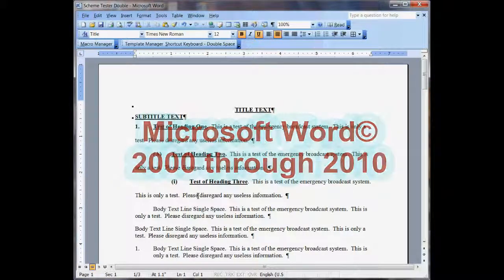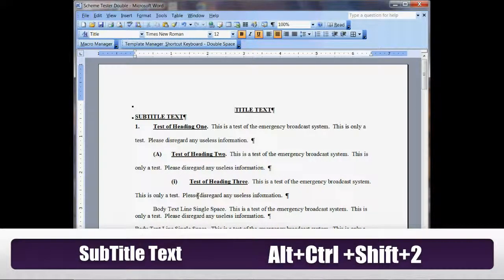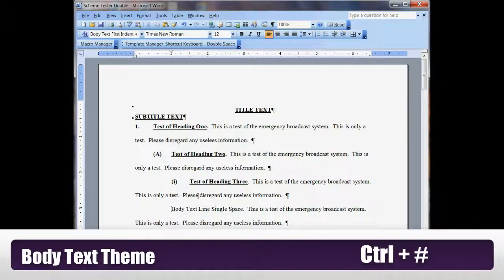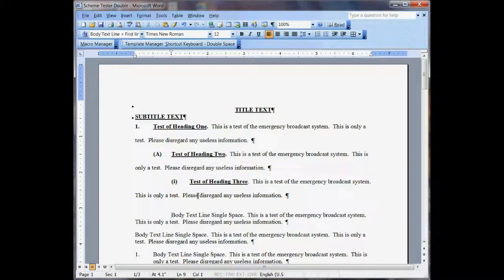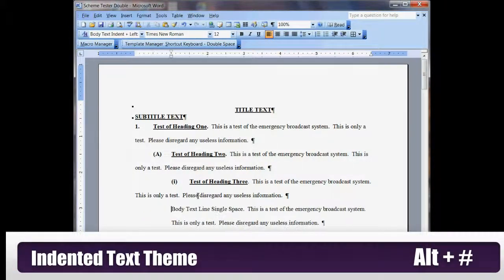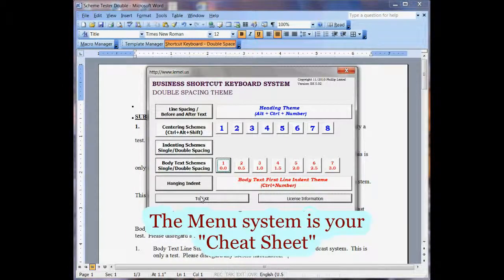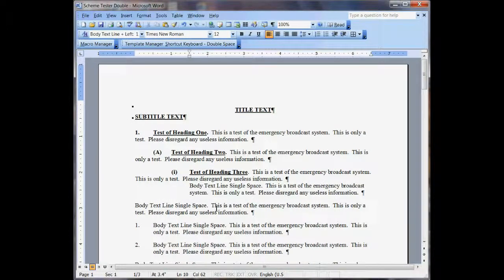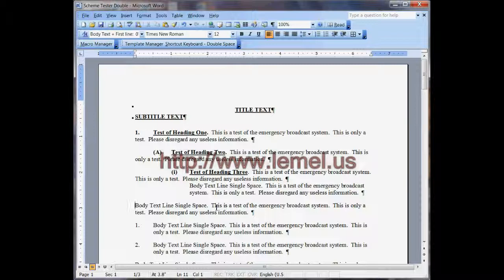Double Space Shortcut Keyboard Demo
The spacing issue needs to be addressed by the styles and thus I created the additional keyboard using the Main theme as double space and the secondary themes (Shift) as single space.

First major themes assigned are Double Spaced.
Alt+Ctrl+#:               Headings
Ctrl+#:                     Body Text First Indent
Alt+#:                      Indented text (Left Margin)

Secondary themes are assigned to the shift key.
Shift+Alt+Ctrl+#:      Title Text and Centering
Shift+Ctrl+#:            Body Text First Indent (Single
                                Space)
Shift+Alt+#:             Indented Text (Single Space)

You can change a double spaced
document to a single spaced document from
the Shortcut Keyboard System with one click